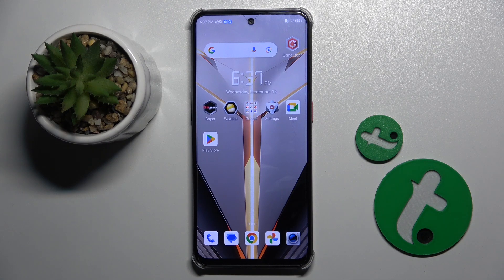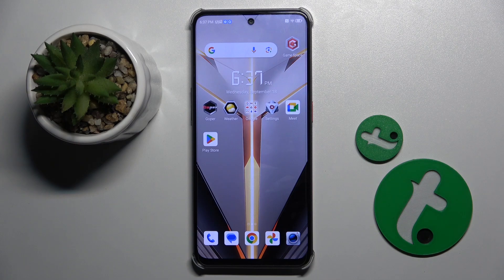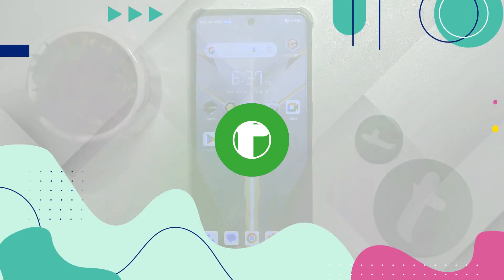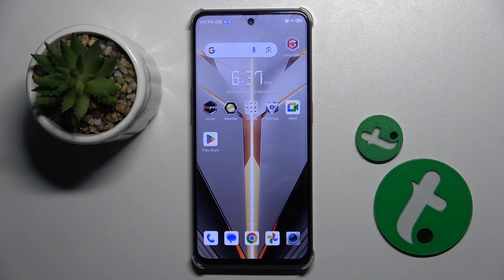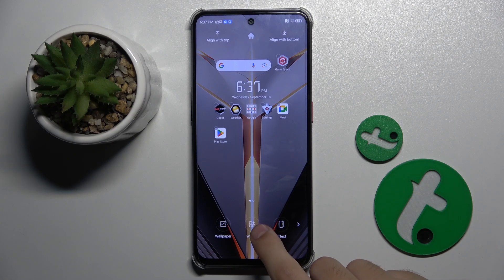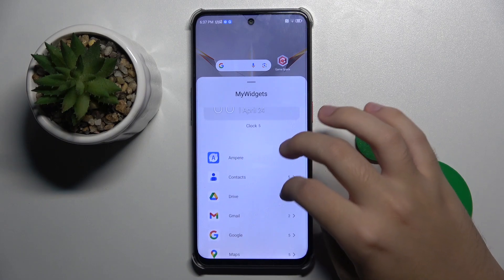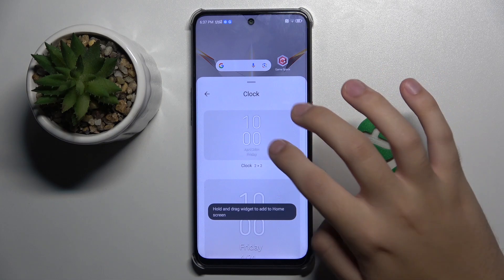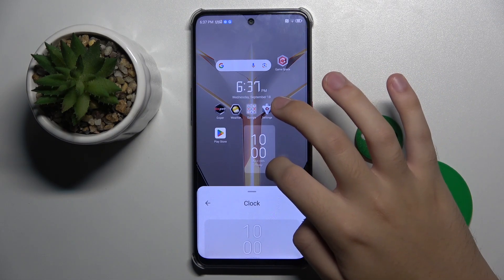ZTE nubia Neo 2 - How to Manage Home Screen Widgets - Customize and Organize Your Widgets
In this tutorial, we’ll show you how to manage home screen widgets on your ZTE nubia Neo 2 to personalize and optimize your smartphone experience. Home screen widgets are a great way to get instant access to apps, information, and tools right on your main screen. Whether you want to add, remove, resize, or organize your widgets, the ZTE nubia Neo 2 provides easy and flexible options to suit your preferences. We’ll walk you through the step-by-step process of managing your home screen widgets, including how to customize their layout, adjust their size, and organize them for better functionality. If you're looking to enhance your home screen experience and make your ZTE nubia Neo 2 more user-friendly, follow along as we dive into all things widgets!

How to add widgets to the home screen on ZTE nubia Neo 2
How to resize and adjust widgets on the ZTE nubia Neo 2
How to remove and organize widgets on ZTE nubia Neo 2
How to customize the layout of home screen widgets for better functionality
Tips for optimizing home screen space with widgets on ZTE nubia Neo 2